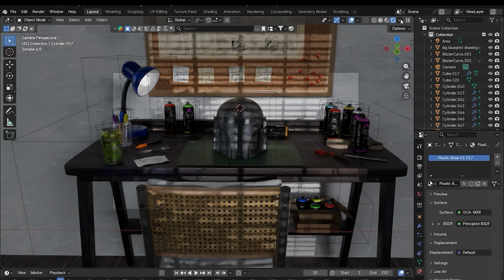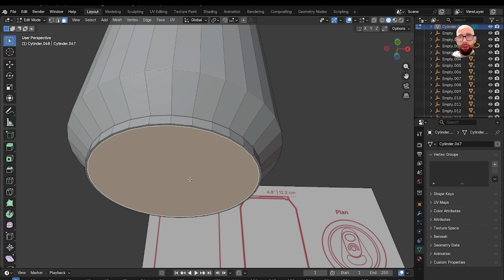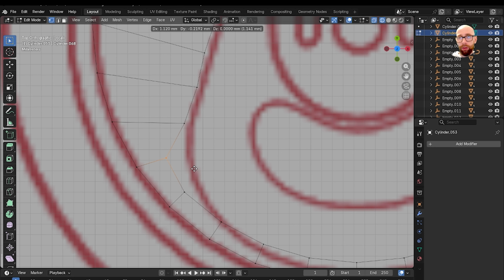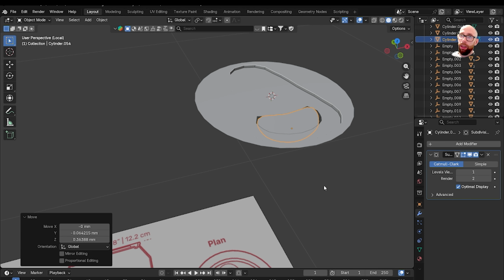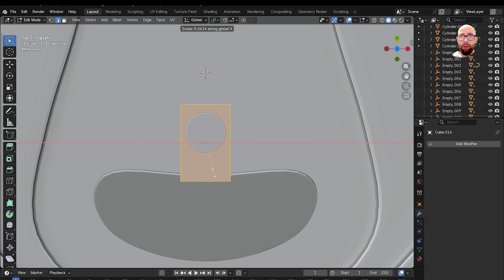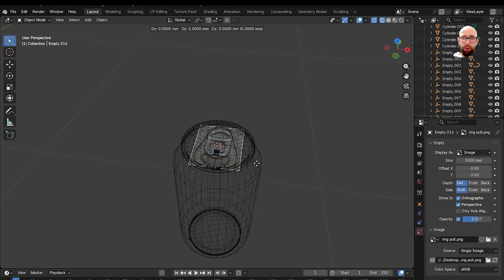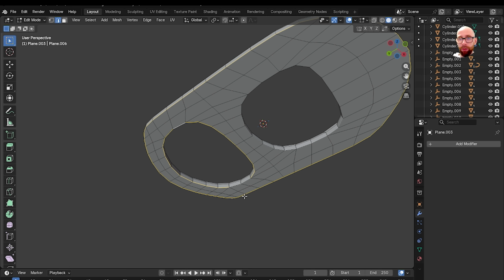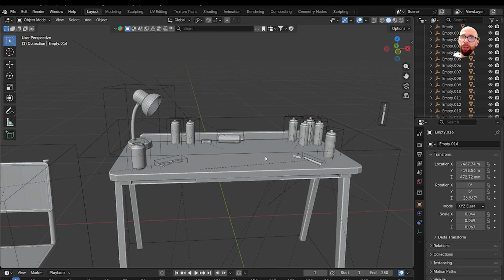Blender Beginner Course: Part 7 Drinks Can